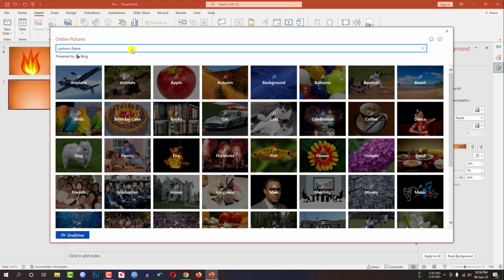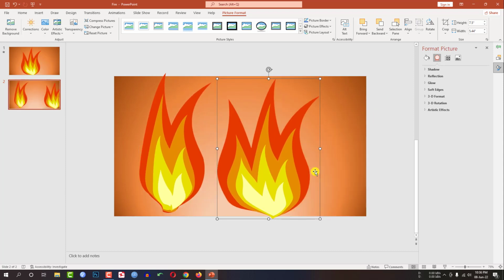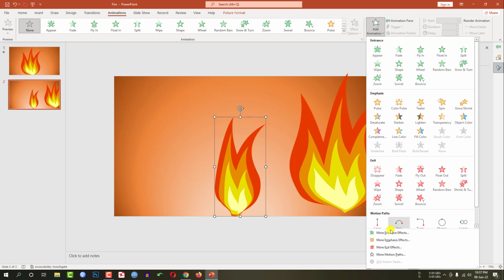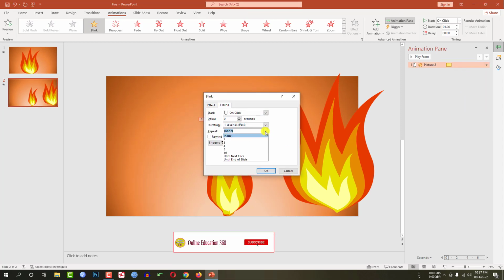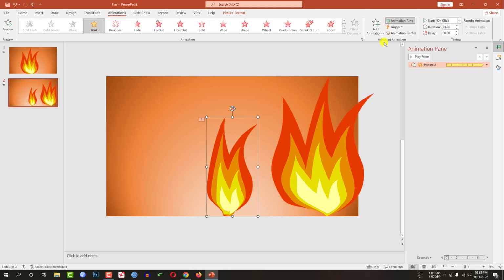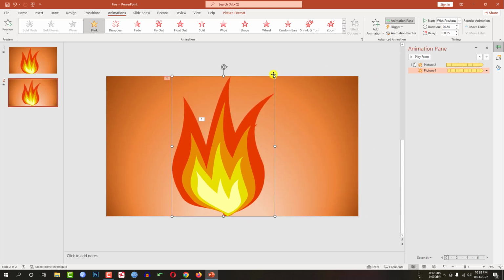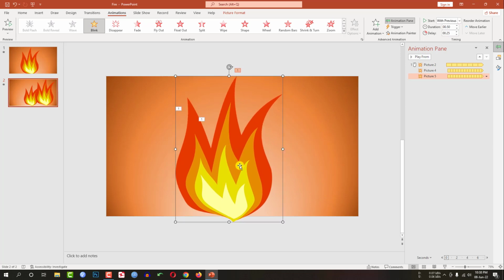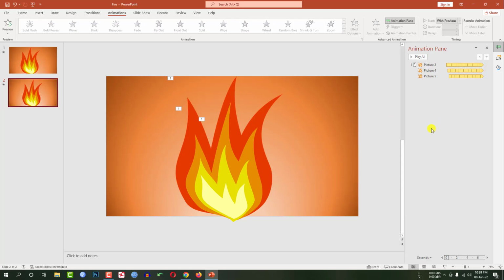Animate a Flame in Microsoft PowerPoint Easily | Quick Fire Animation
In This Tutorial, I Will discuss how animation a Fire slide in Microsoft PowerPoint. We will also discuss how to use blink animation easily. After Watching This Video, you will Be an Expert in making animated fire effect Presentations in PowerPoint with The Help of Online Education 360

Chapters
00:00 Animated Fire Presentation
00:06 How to animate a flame in MS PowerPoint
02:58 Final Slideshow and Ending Description